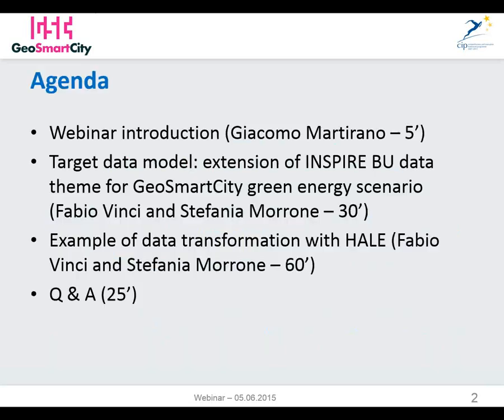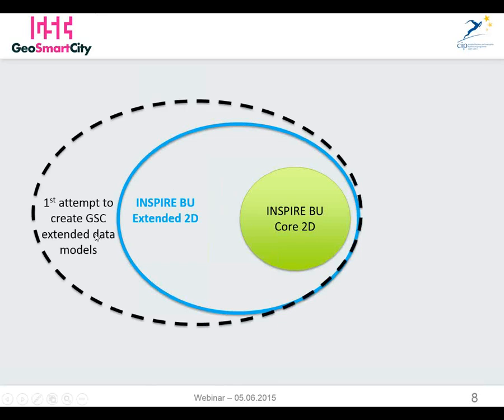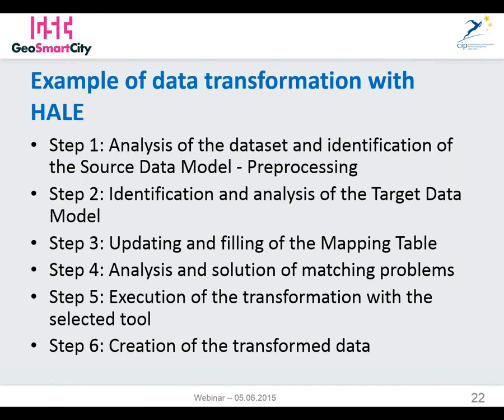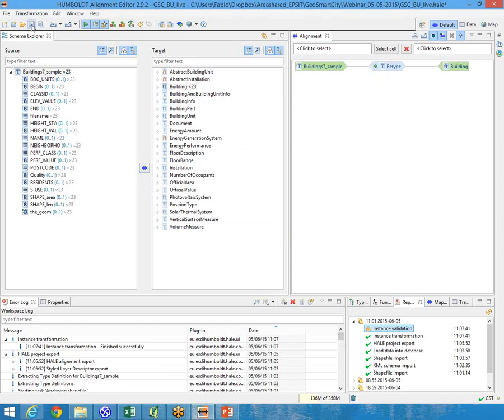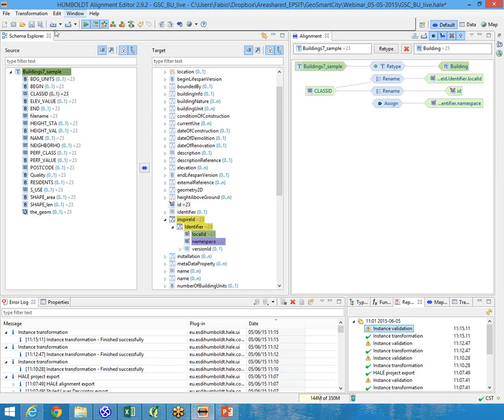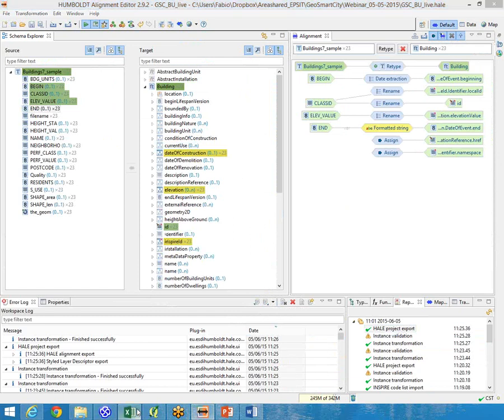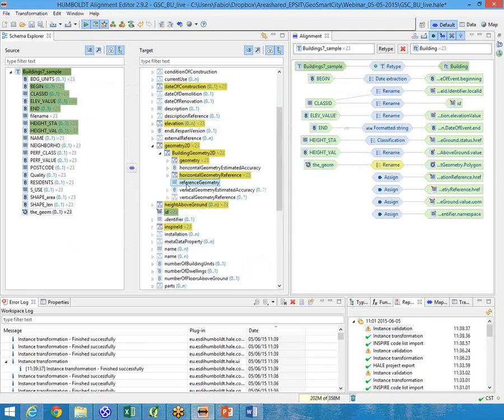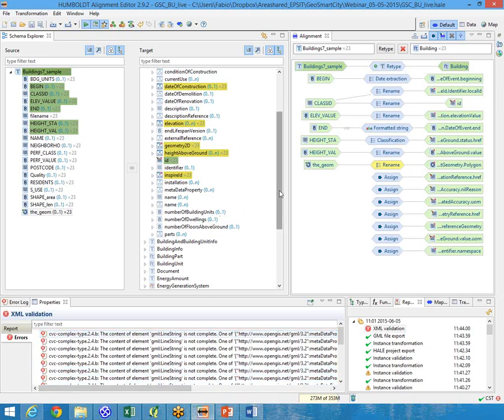Webinar on data transformation with HALE GeoSmartCity green energy scenario 05062015